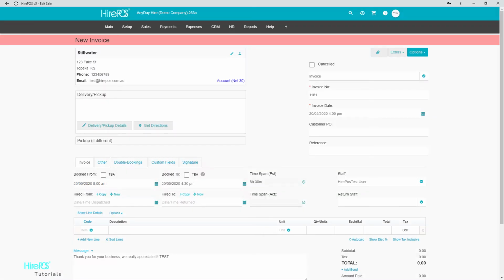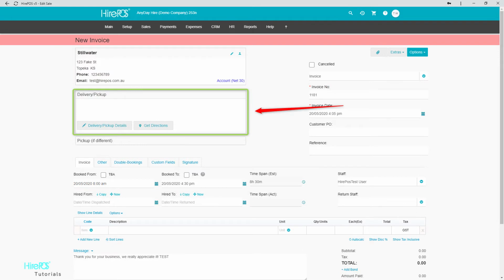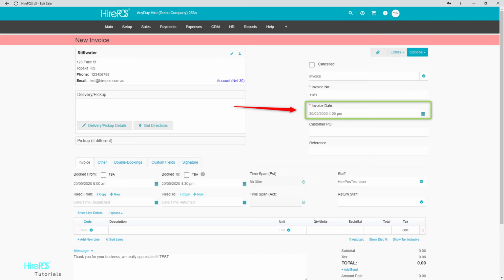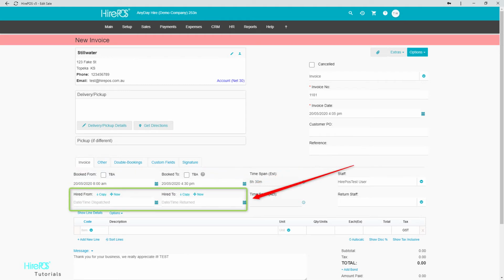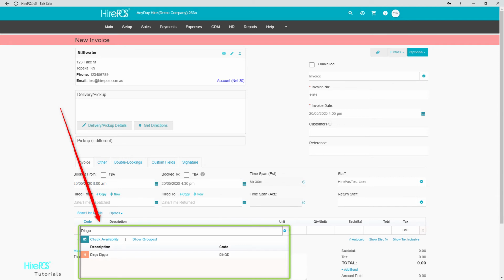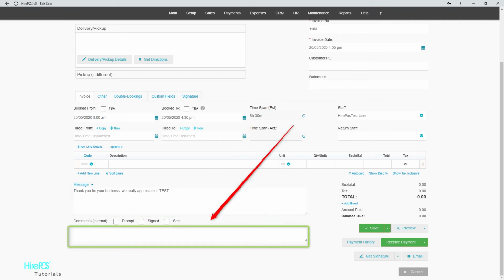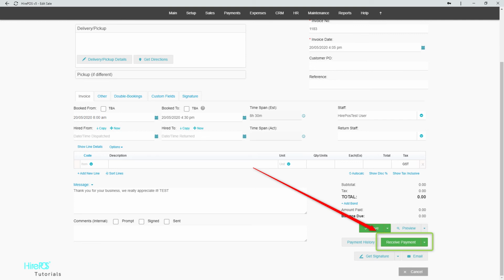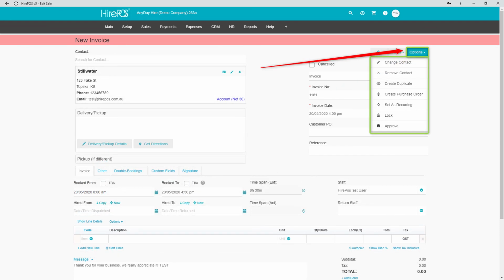Sales Record Overview (Quote, Booking, Invoice Screen) - Tutorial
A closer look a the buttons and functions on the Sales Record Screen.

This is the unified experience for crating Estimates, Quotes, Reservations, Bookings, Invoices, and more.

Unit 401
ID 14